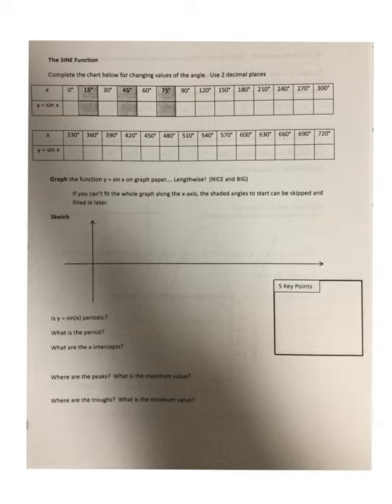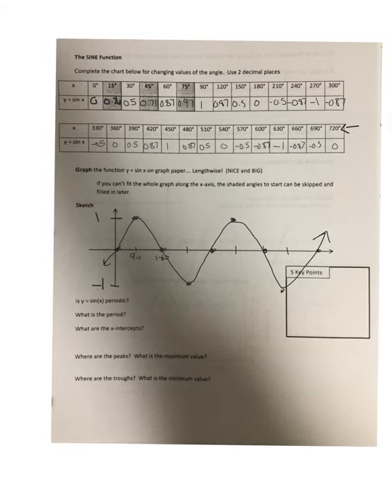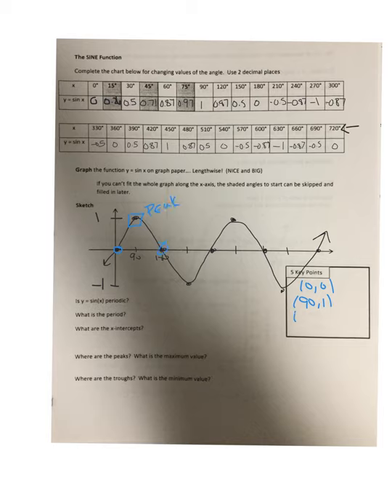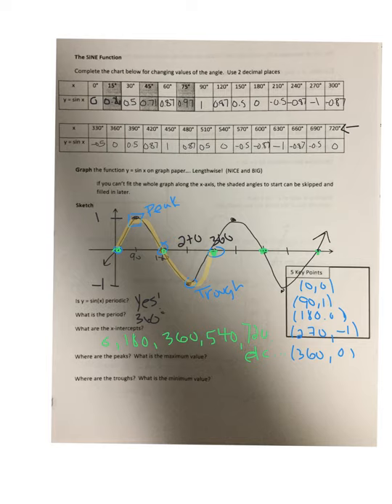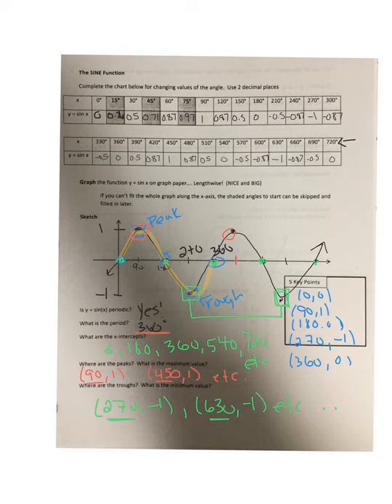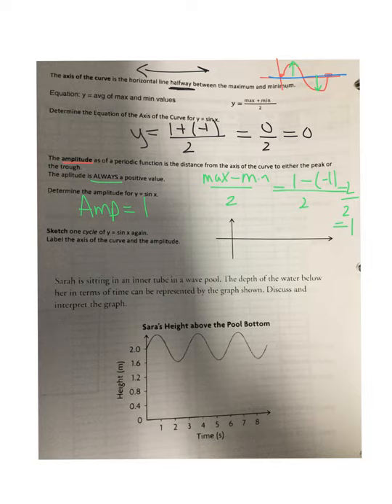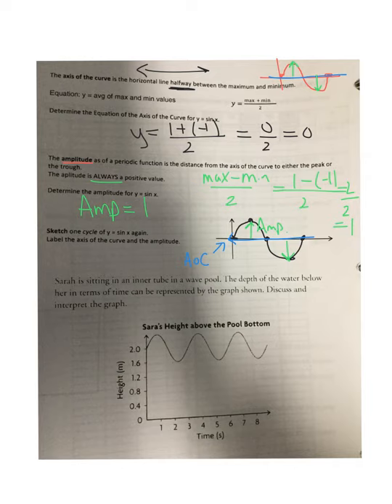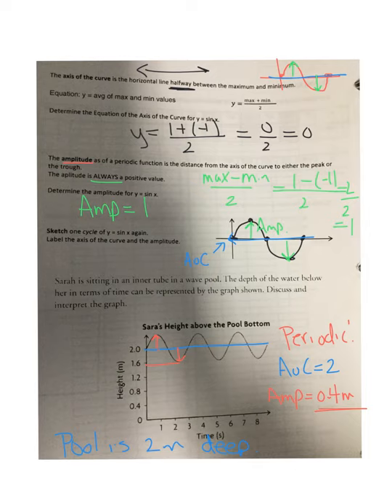The Sine Function